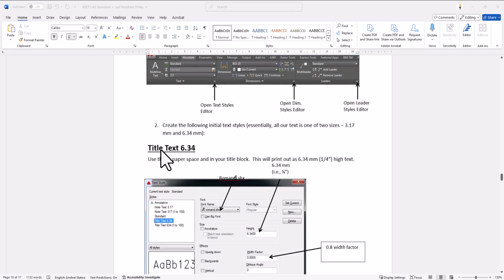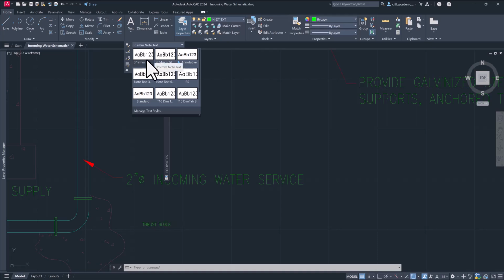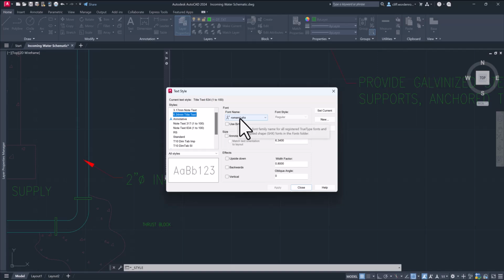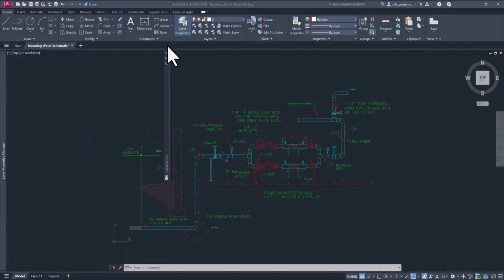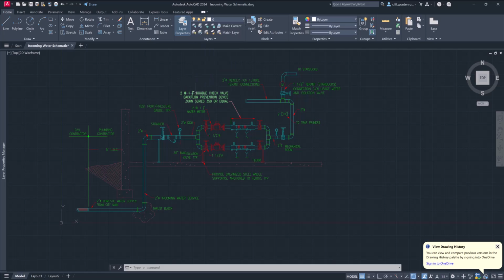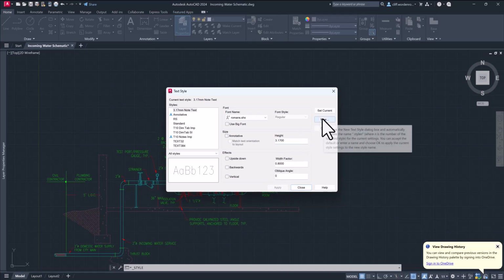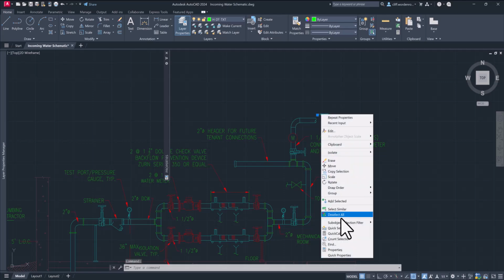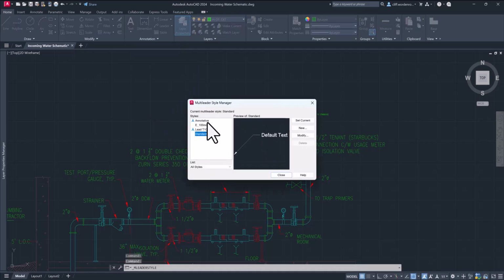Tutorial 1_Assignment 1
Basic Functions of AutoCAD covered for Assignment 1